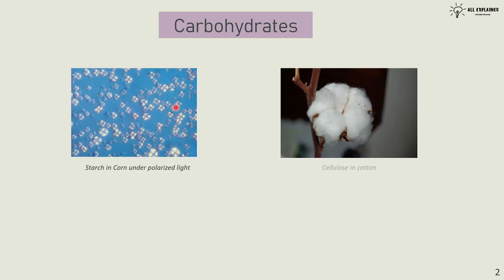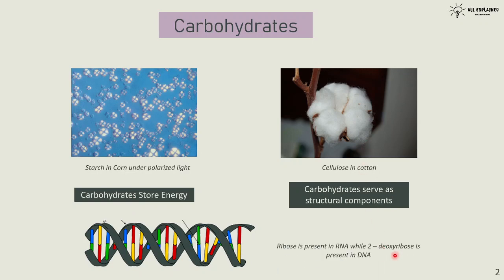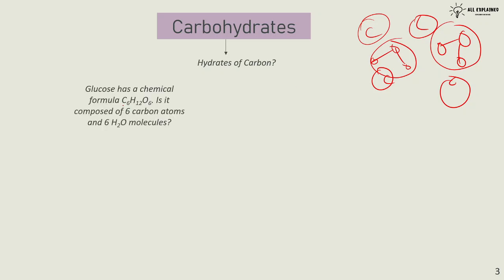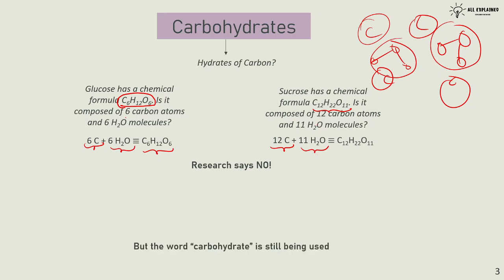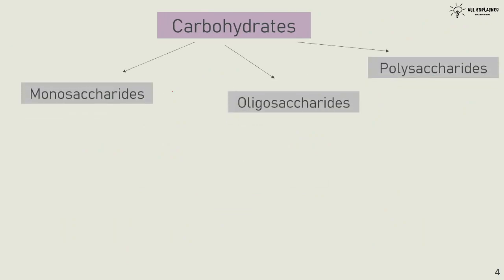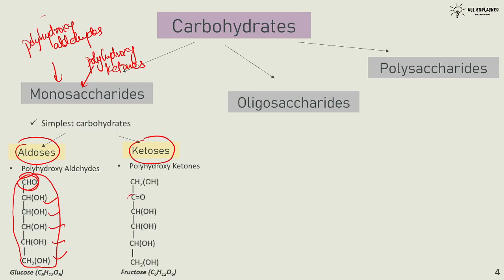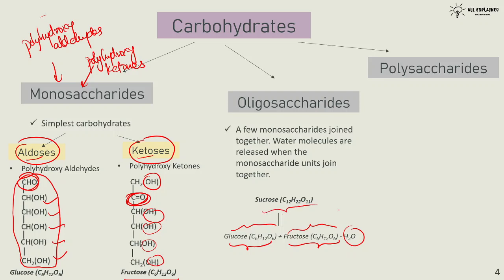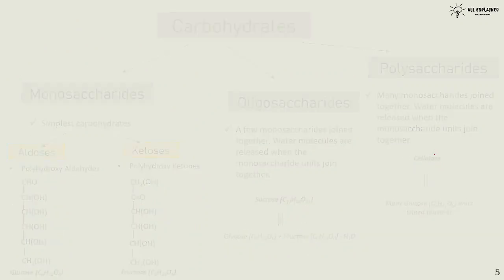Carbohydrates: 1. Introduction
This is the first video of a series of lectures on Carbohydrates. Here, I will be introducing some common carbohydrate molecules and there roles in our lives. First comes what and then comes how!